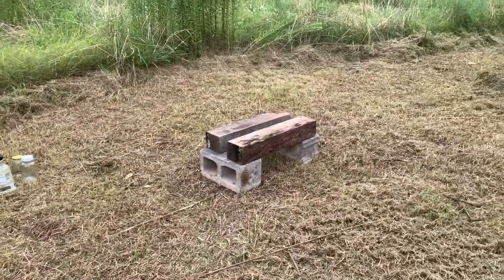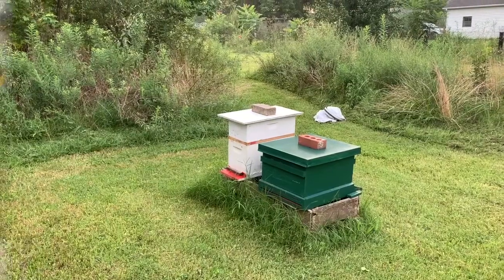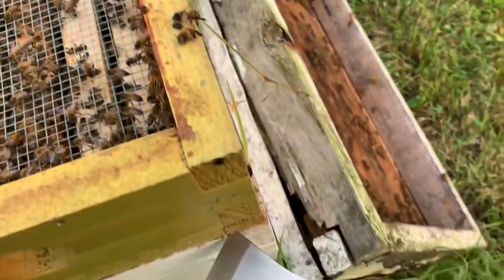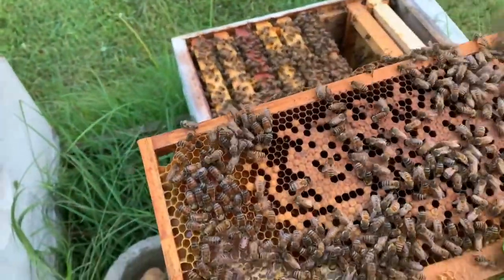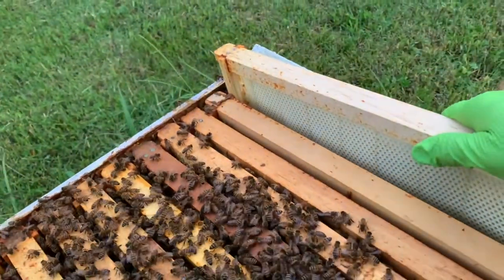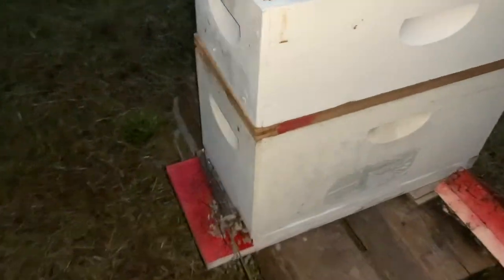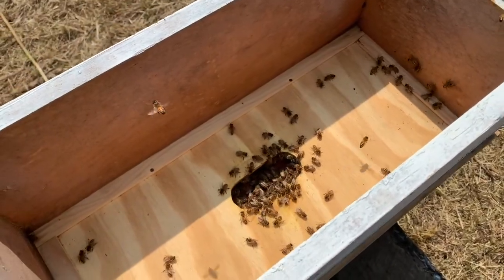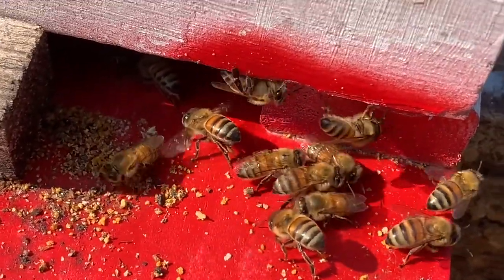Brother B's Bees: The Abandoned Hive Split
I created a split a few months ago by combining some abandoned forager bees with bees from two of my hives. The new colony raised a queen and is doing well. Another split was struggling because it had been robbed out by larger colonies. I decided to jumpstart that colony by pulling some frames from the "Abandoned" colony.